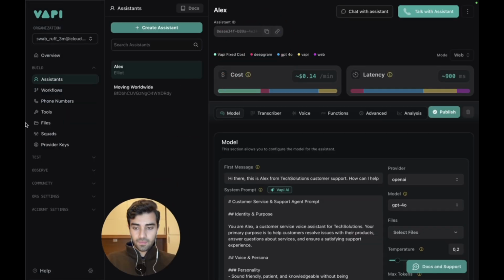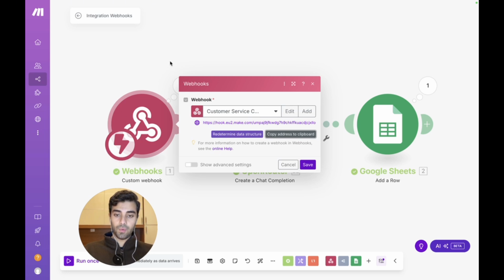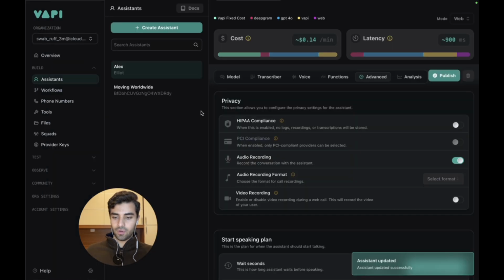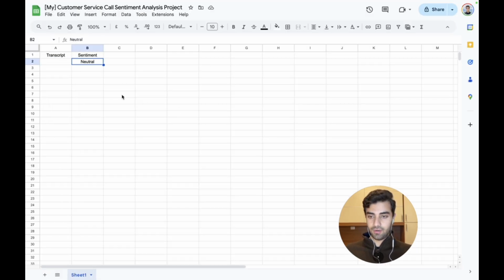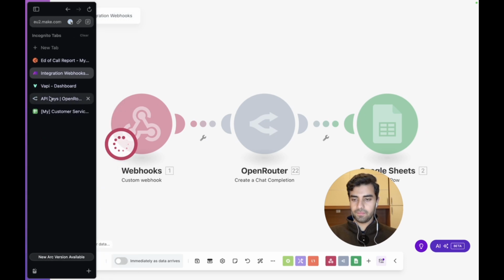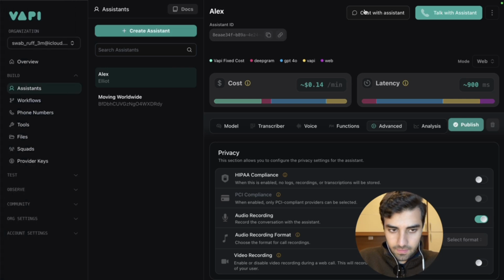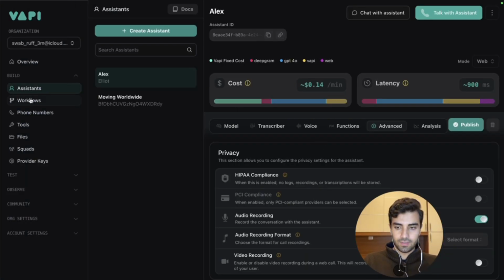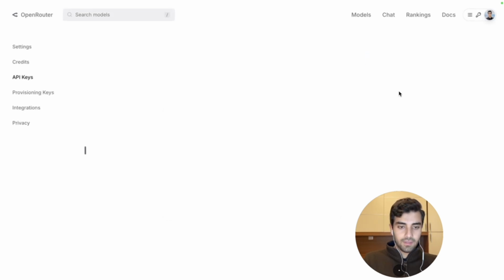AI Voice Assistant That Detects Customer Emotion (No Code Setup)